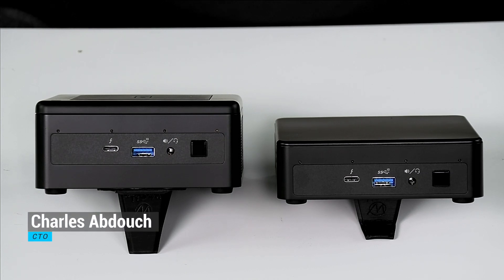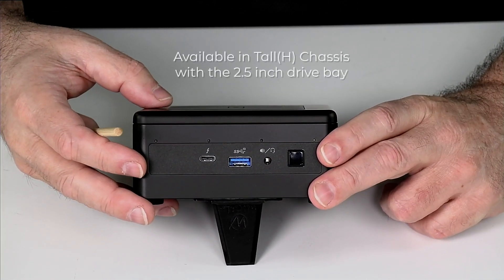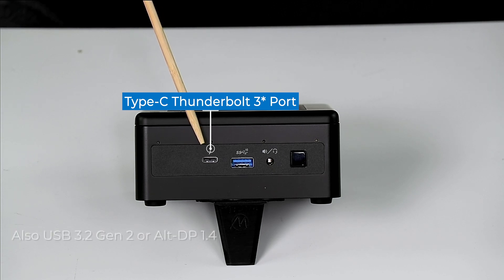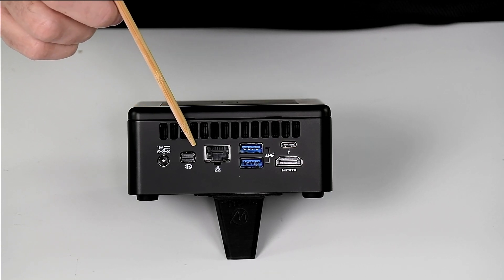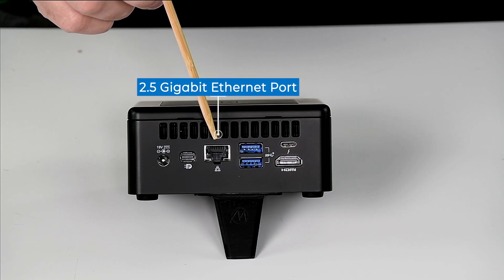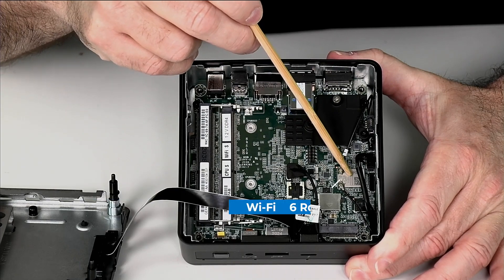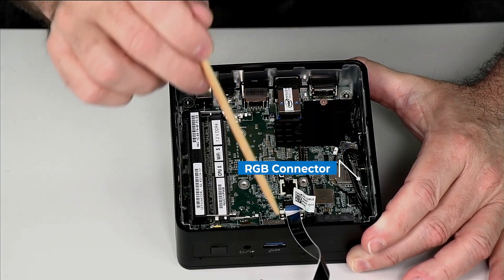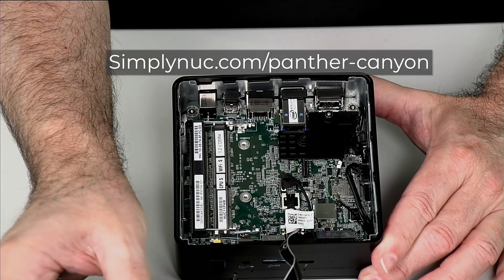Intel NUC 11 Performance - Panther Canyon - Unboxing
Check out this "under the hood" look at the Panther Canyon! It delivers a unique combination of commanding performance, immersive graphics, fast and flexible
connectivity, and innovations like wireless charging, remote control, and voice control. Finally, the pint-sized, eye-catching, do-everything home and office computer has arrived.